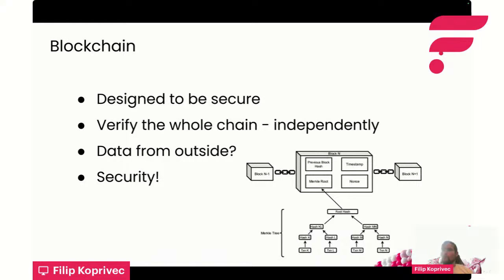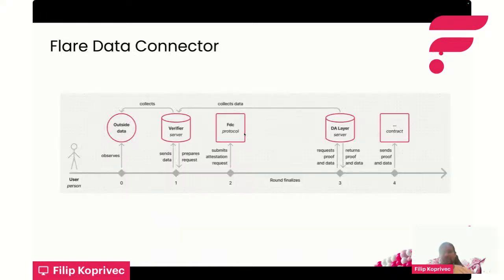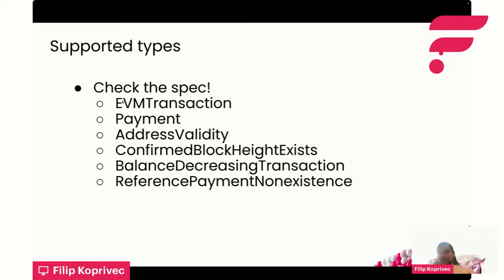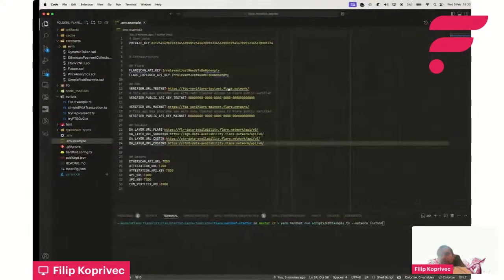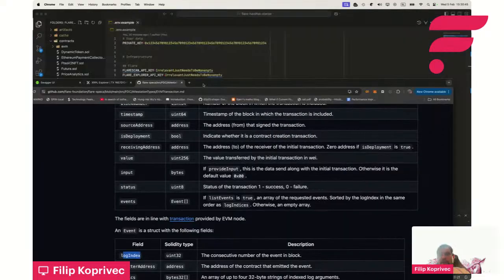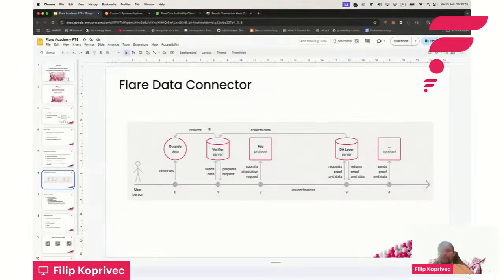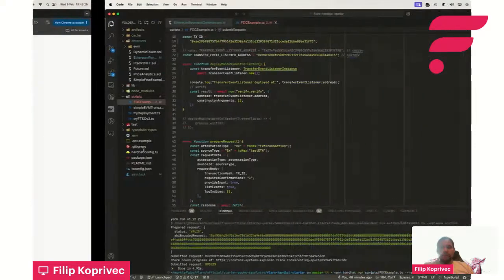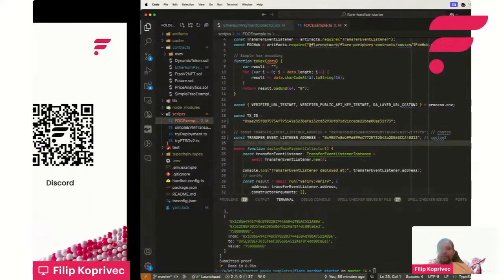Builders Workshops - S5: Learn How to Use Flare Data Connector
Join us for the 5th Flare Builder Workshop on February 5th at 1PM UTC

In this session, you’ll learn about one of the oracles - Flare Data Connector, hosted by Flare team members Filip and John. These monthly online workshops are perfect for developers at all levels from learning basics about Flare's tech to mastering Flare’s oracles, the series will help you learn about and interact with Flare’s ecosystem.